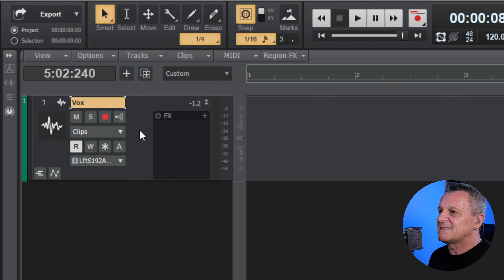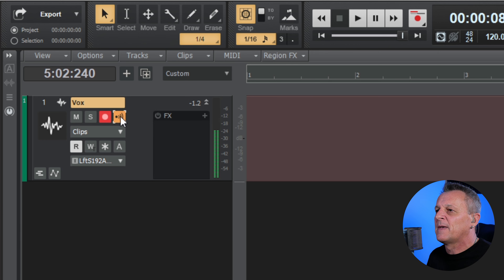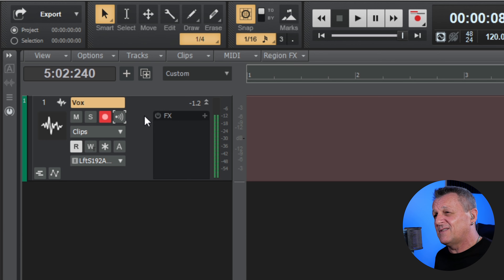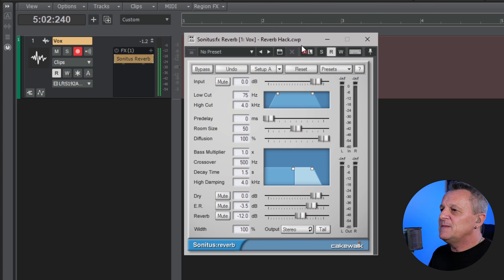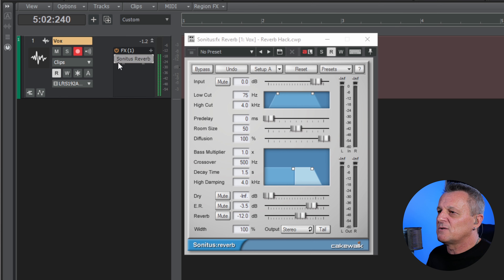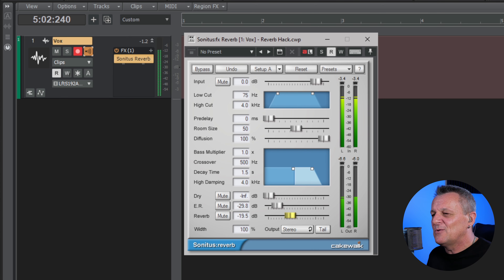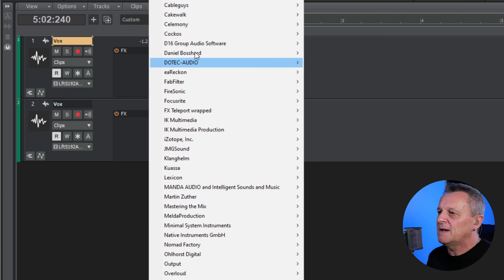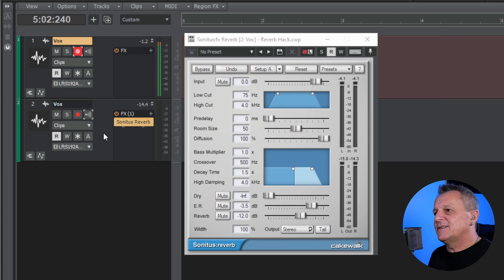Recording WITH EFFECTS and WITHOUT LATENCY (Cakewalk by Bandlab)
In this video we'll be taking a look at recording with effects and without latency, in Cakewalk by Bandlab!